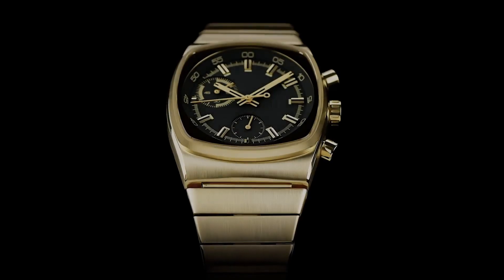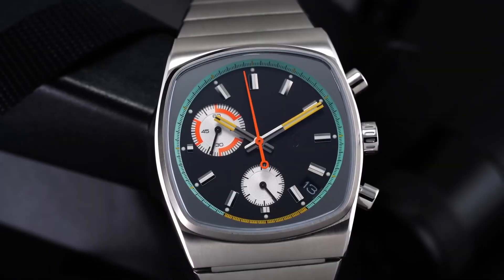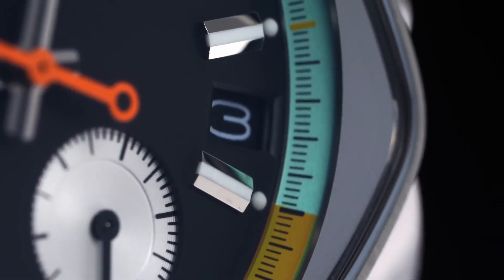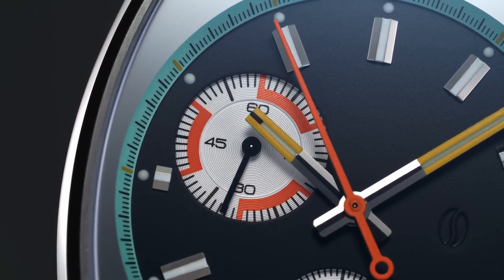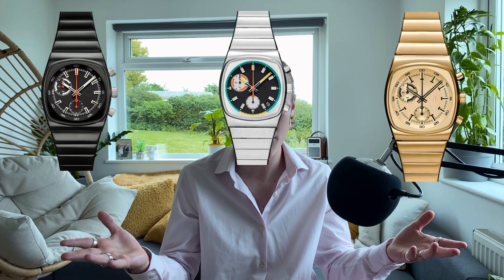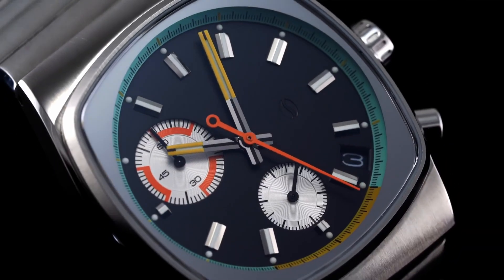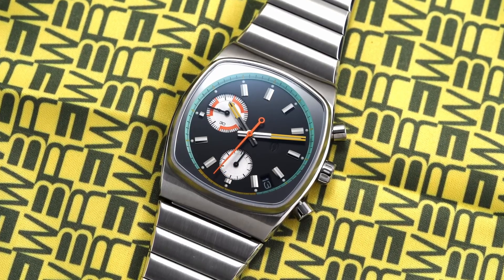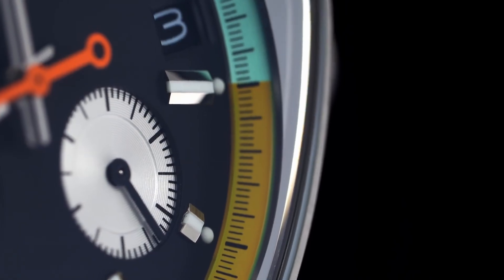Better then seiko for an even lower price?! (Brew Metric breakdown + review)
In this video we talk about why the brew metric is such a wonderful affordable and budget watch
Not only is it a completely unique watch that stands out next to luxury watches, but like a casio watch it works for so many styles, and looks amazing
An amazing retro watch
A great affordable watcjh
Better specs and a more fun design than seiko, orient, tissot, etc its a great bloody watch
Based on coffee btw lol
Completely new and original, that in terms of funky and cool designs rivals Rolex Daytona, Cartier Santos, Rolex Submariner, Cartier Tank, Breitling Navitimer, Tag Heuer Monaco, Patek Philippe Nautilus, Audemars Piguet Royal Oak, Jaeger-LeCoultre Reverso and more alike